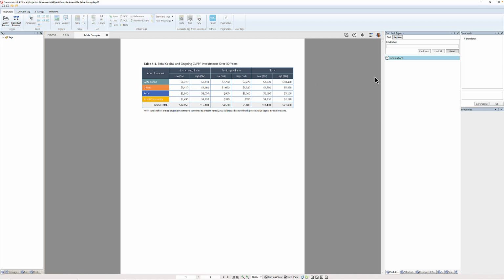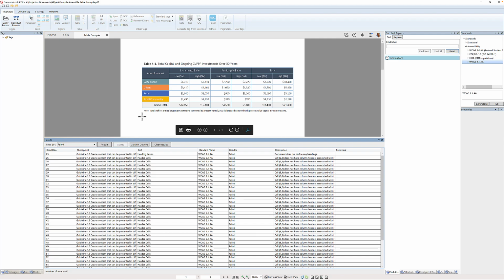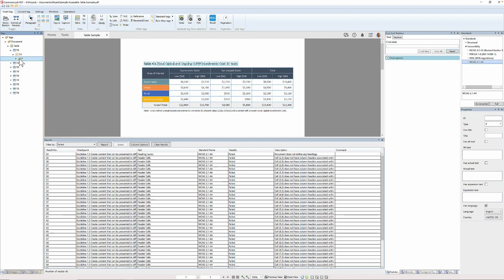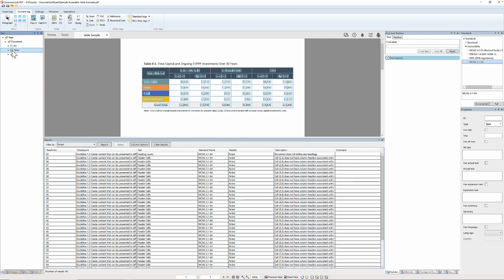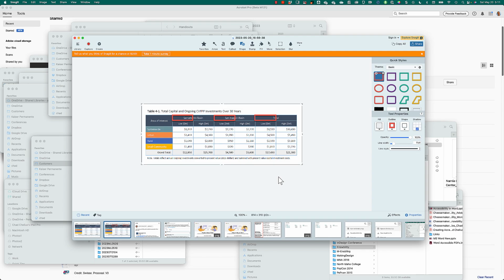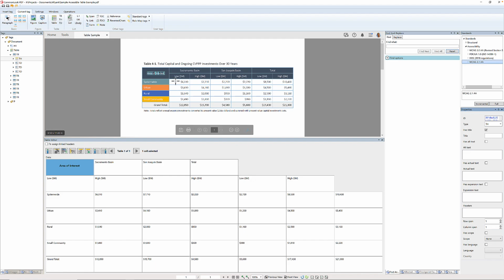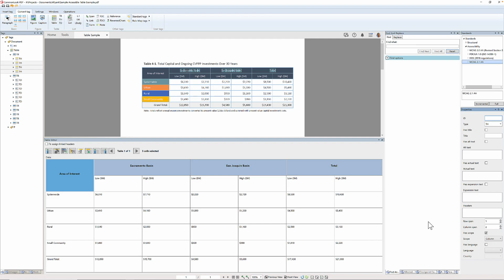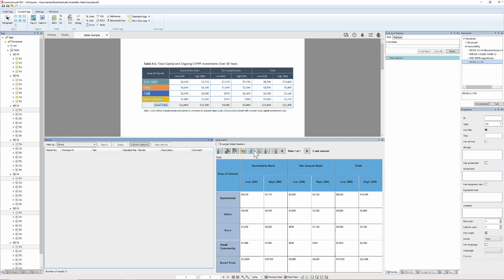Editing Tables with CommonLook PDF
This short video explains some of the basics and how easy it can be to use the visual editor in CommonLook PDF.